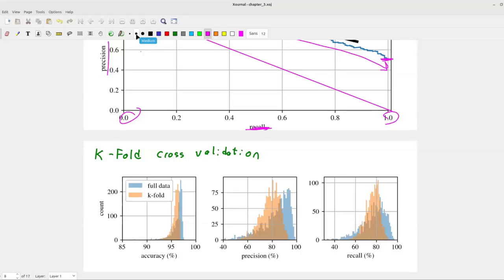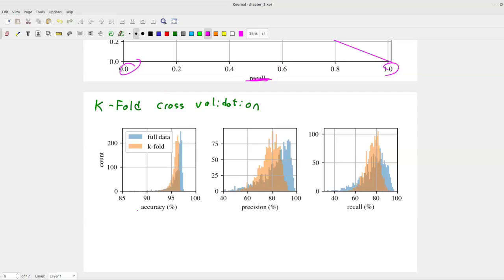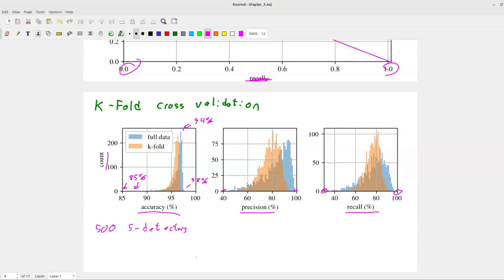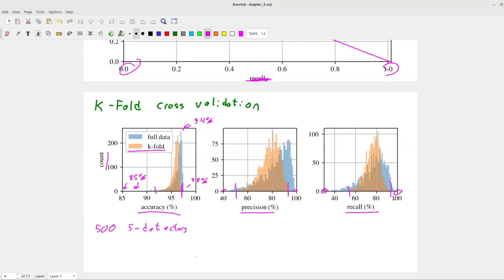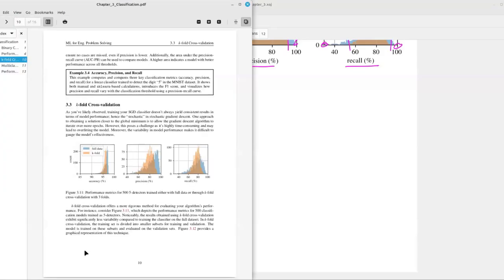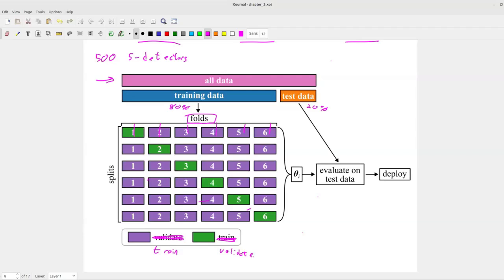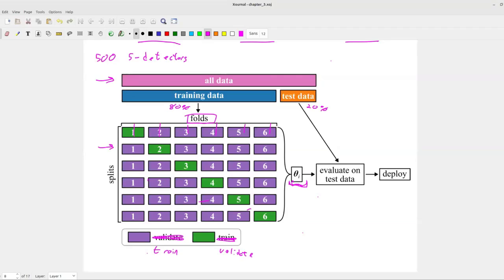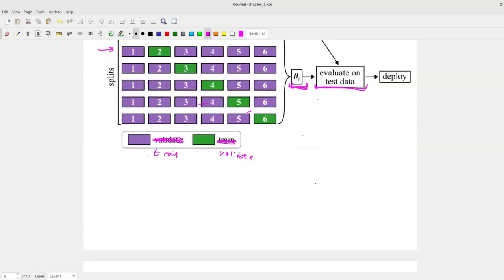Machine Learning Lecture #30 - Section 4.3 - k-fold Cross-validation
Machine Learning Lecture #30 - Section 4.3 - k-fold Cross-validation - from the text "Machine Learning for Engineering Problem Solving". A lecture delivered by Austin Downey.